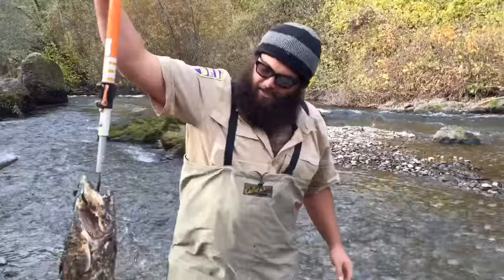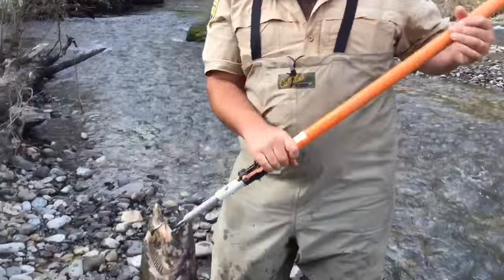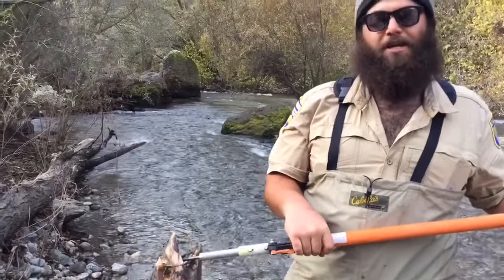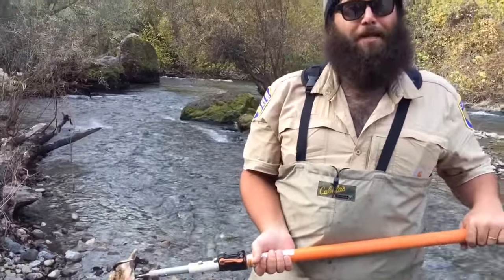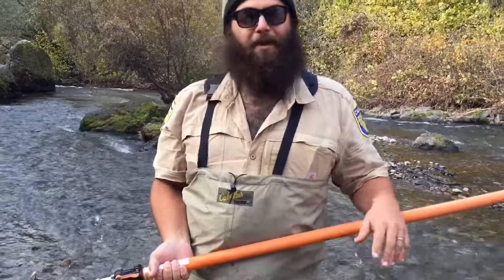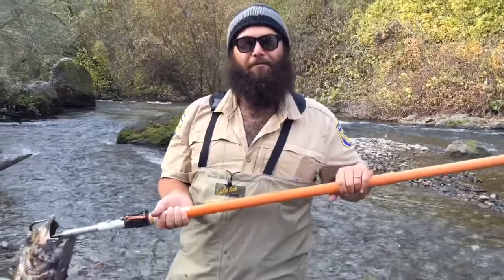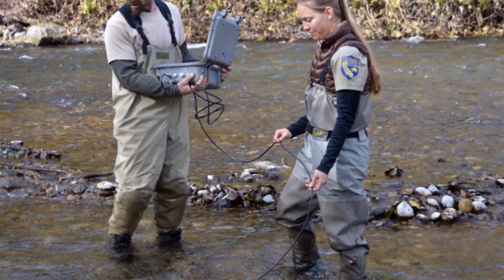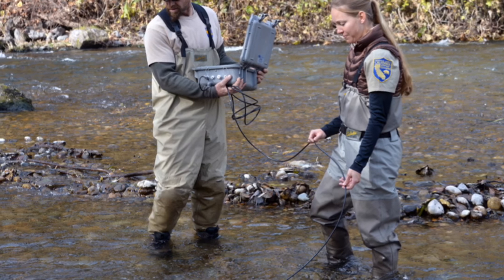Counting Salmon On The Stanislaus River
Salmon are being counted that are returning to spawn in the Stanislaus, Tuolumne and Merced rivers. Here, the California Department of Fish and Wildlife collect carcasses and use automated equipment to track fish.